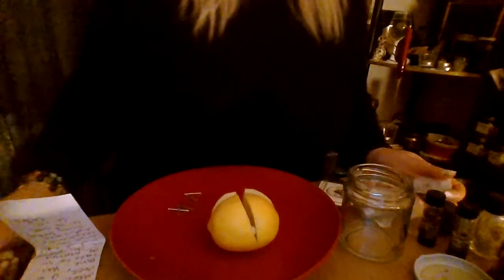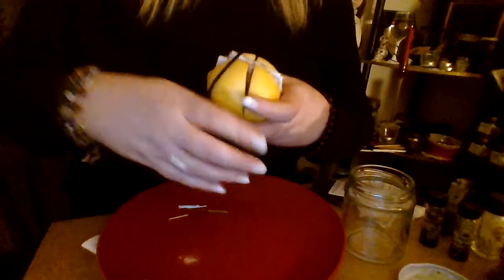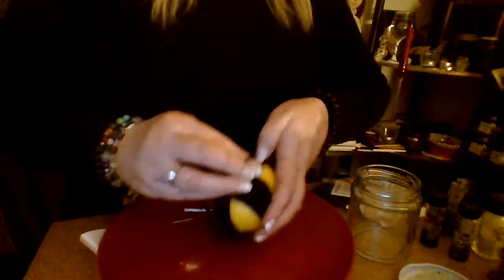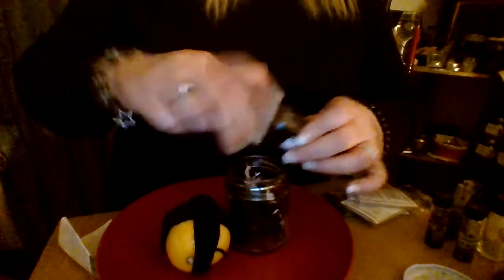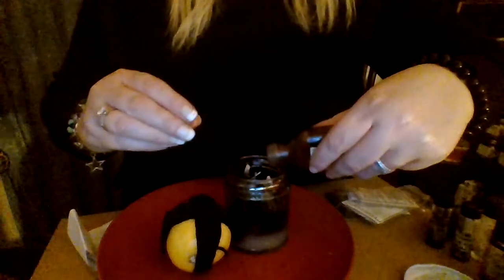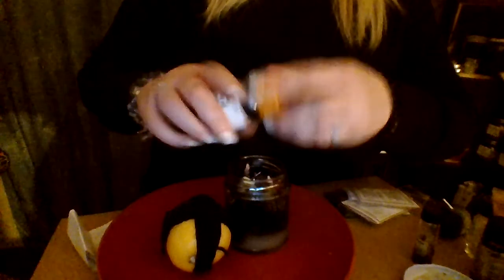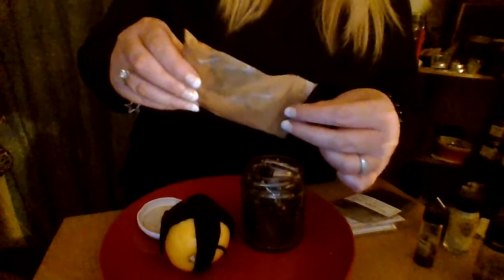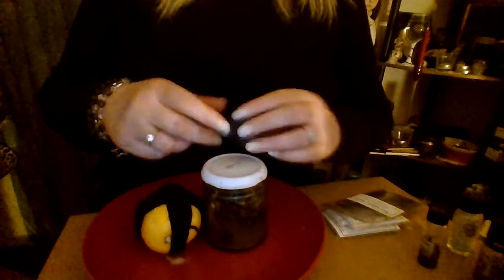BREAK UP WITH SKULL CANDLE AND LEMON